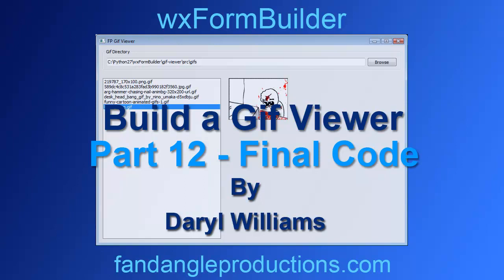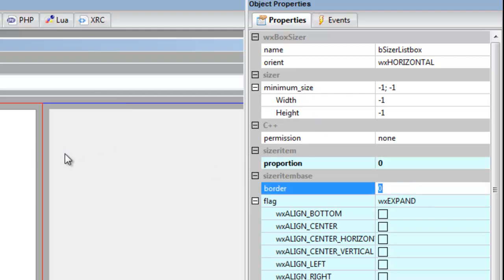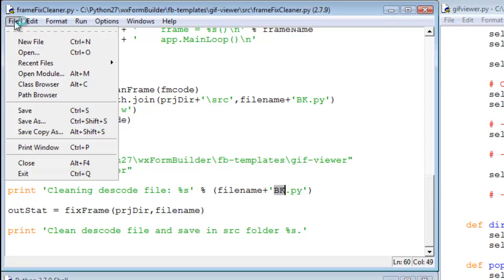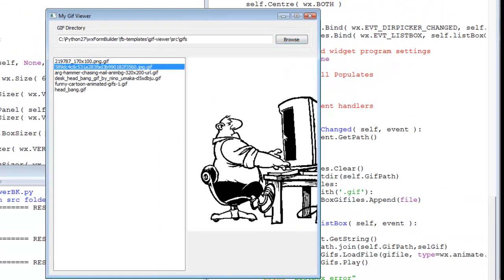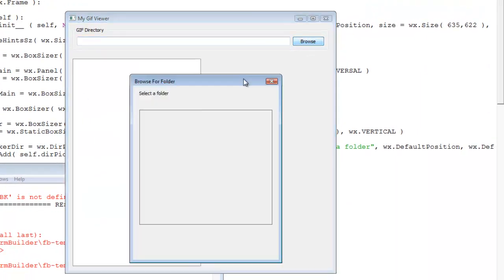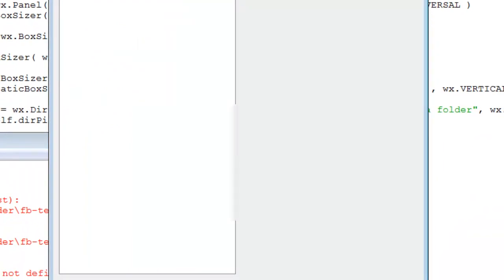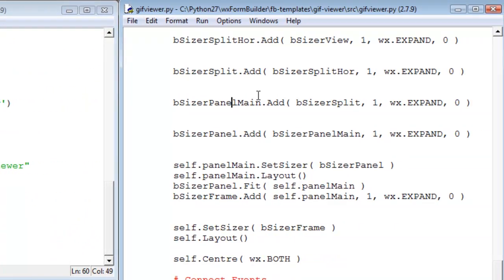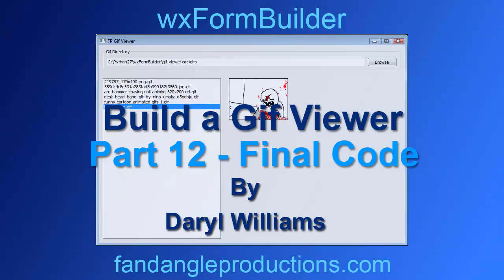wxFormBuilder: Build a Python Gif Viewer Part 12 - Final Code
In this tutorial we fix the boxsizer issue and set the frame minimum width.